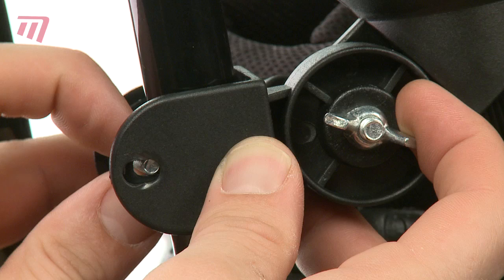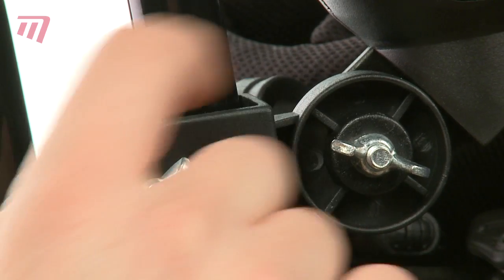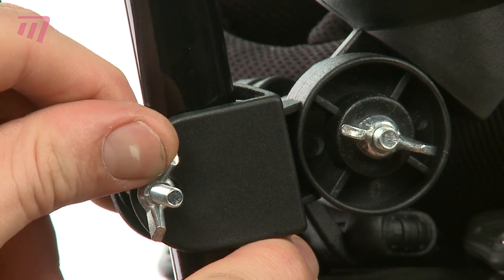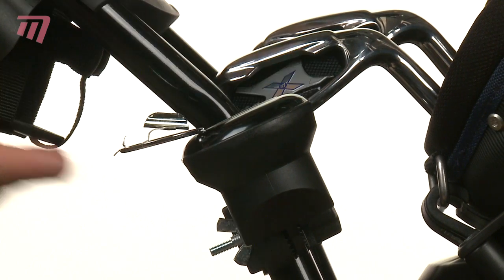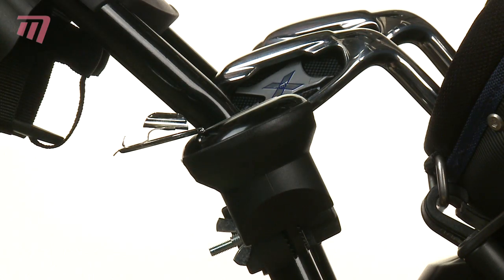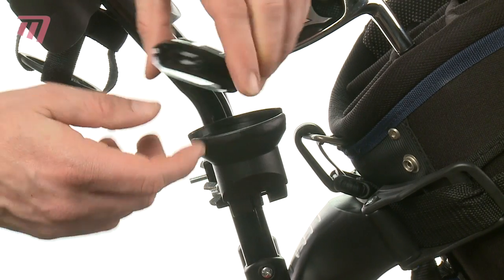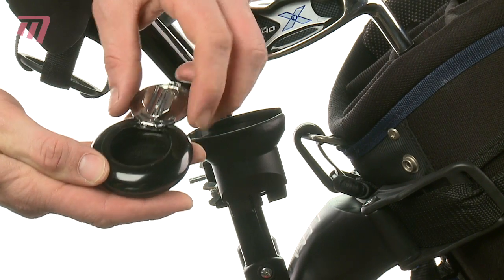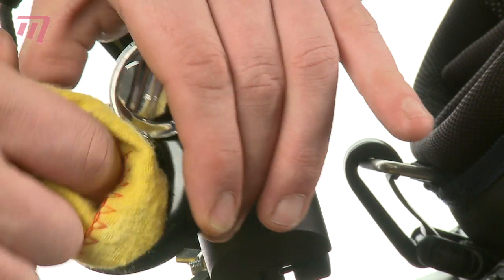Masters Golf - Golfers Ash Tray TRA0005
This simple little gadget is essential for any smoker on the course. It attaches to your trolley, has a removable tray with lid, is easy to clean and keeps the golf course tidy.